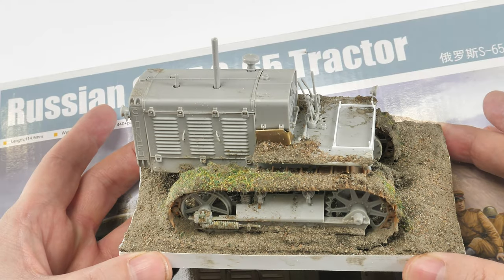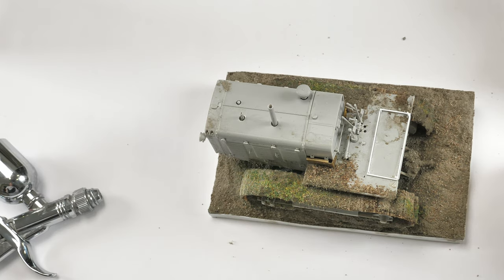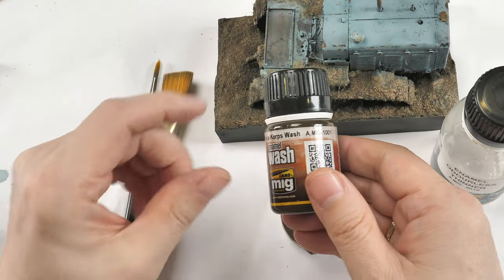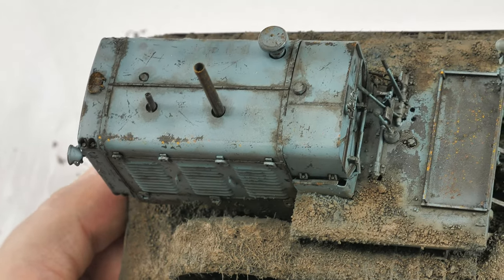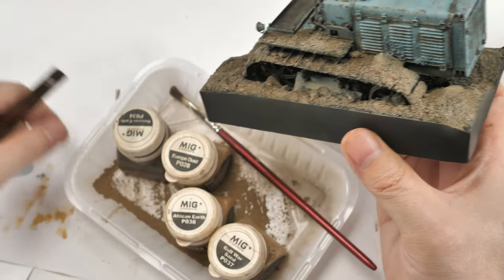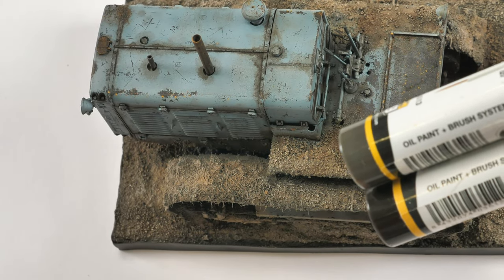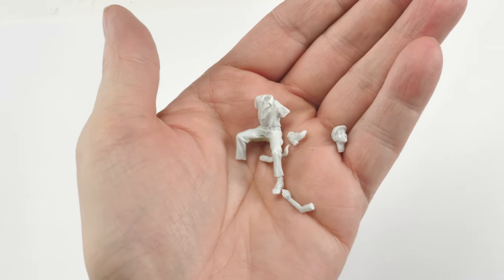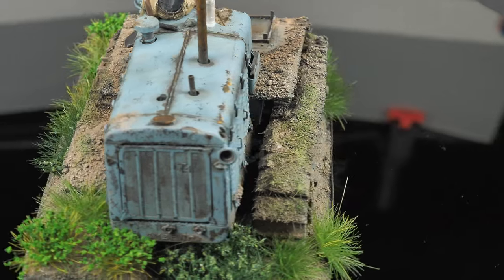Stalinetz tractor mini diorama FULL TUTORIAL RUSTY VEHICLE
Trumpeter 1/35 Stalinetz Tractor
a step by step guide to painting and weathering a rusty vehicle and the diorama basework

0:00 Introduction
1:55 Paint and Weathering plan
4:25  MONTAGE Primer coat, worn paint effects, hairspray chipping
9:10 Explanation of filter and washes using enamels
11:12 MONTAGE applying enamels
14:57 Explanation of painting groundwork
16:25 MONTAGE popping the groupwork texture
17:48 Explanation using pigments
20:47 MONTAGE blending pigments with enamel washes
22:20 Explanation rust effects
24:01 MONTAGE adding realistic rust effects
26:34 Explanation foliage
27:02 MONTAGE adding foliage and vegetation
28:31 Summary and introduction to figure
29:49 MONTAGE figure assembly and painting
33:16 REVEAL and WRAP UP